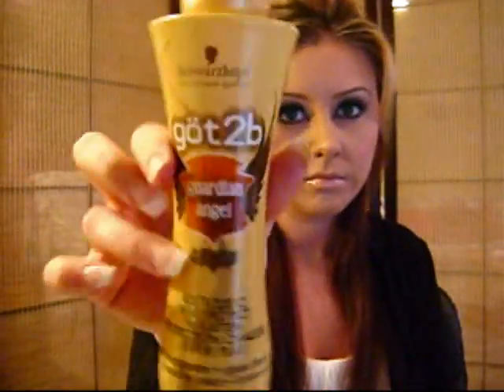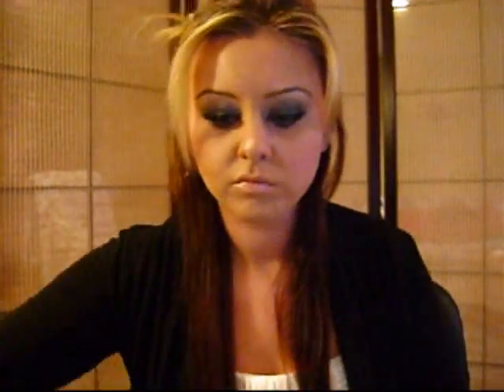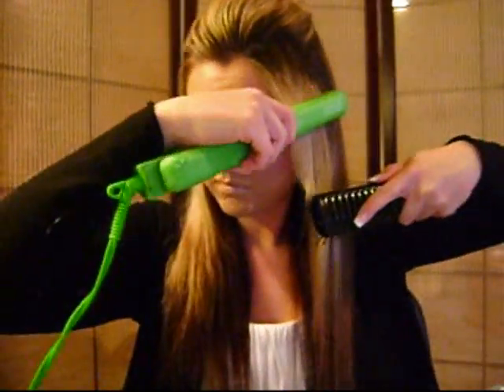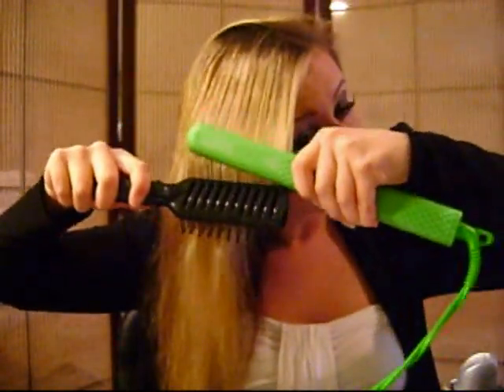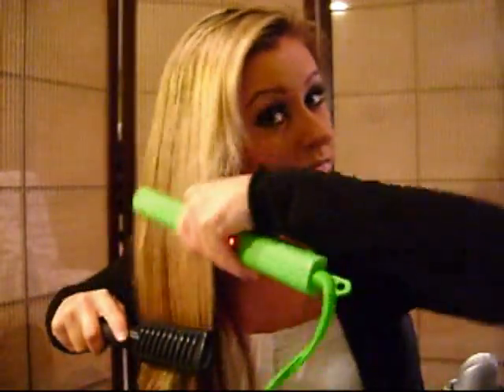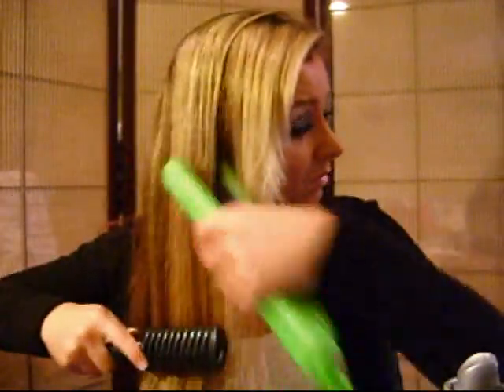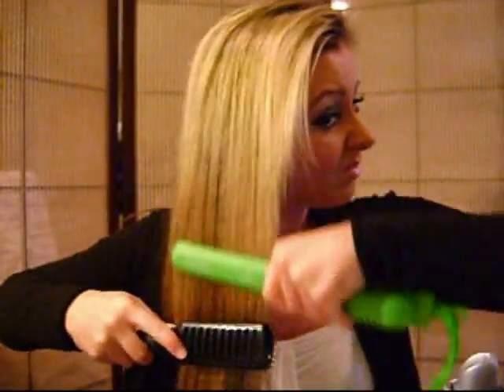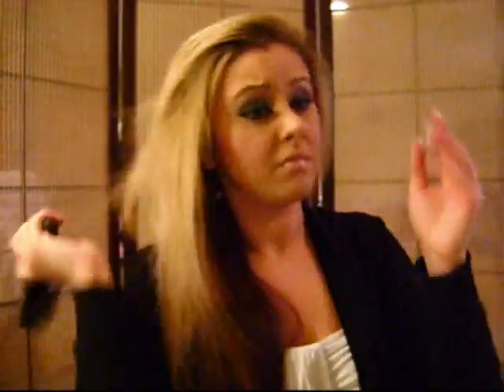[[How To]] Straight Hair: Hair Tutorial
This is how I straighten my hair...

Products Used:

*got2b guardian angel 425f/220c heat protect
* sunsilk hold me forever flexible hold spray
*cortex flat iron
*comb
*brush